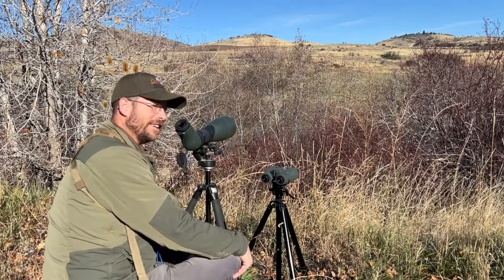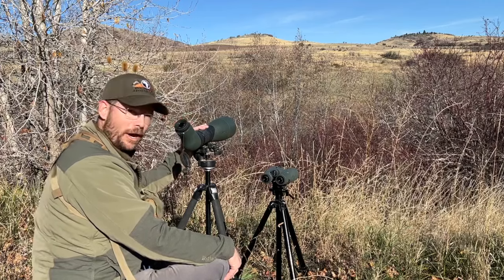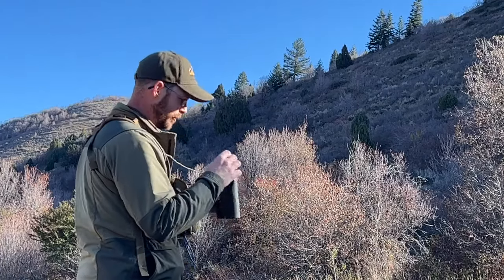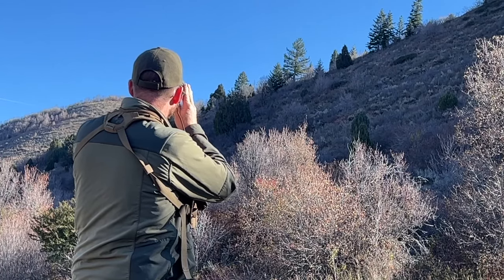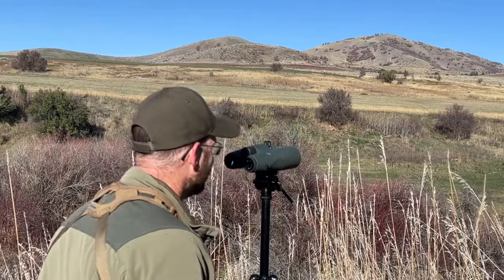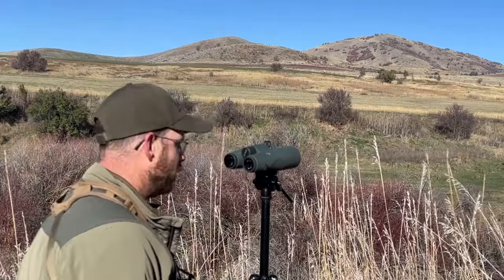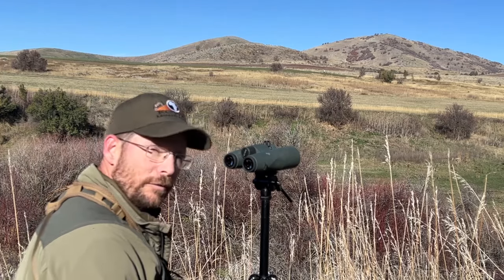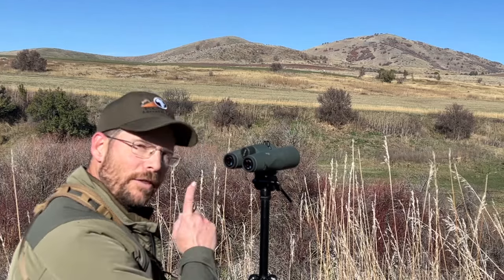Glassing Techniques & Tactics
Hi everyone! In this video, I’m sharing with you my favorite tips, tricks and techniques for glassing big game in the backcountry.